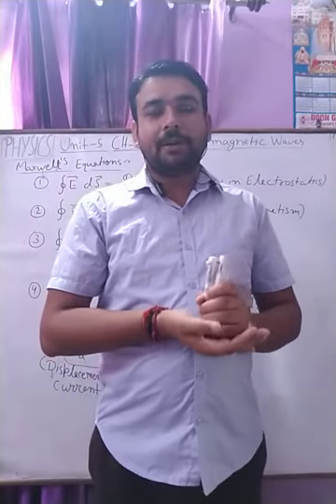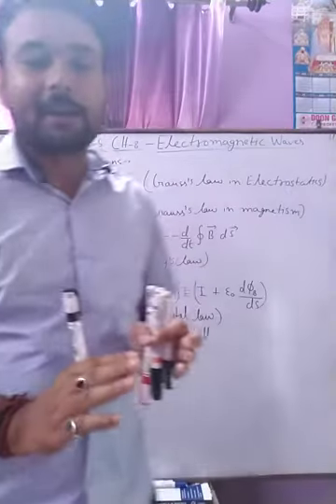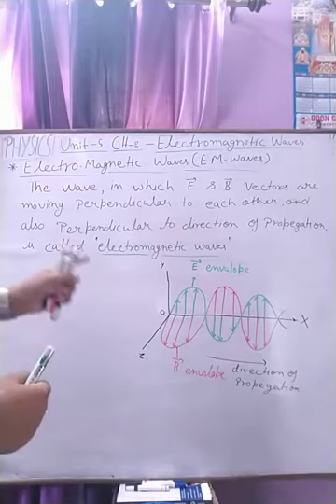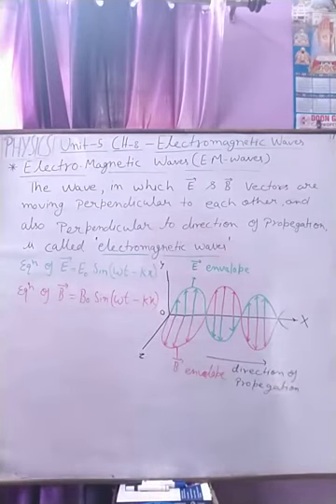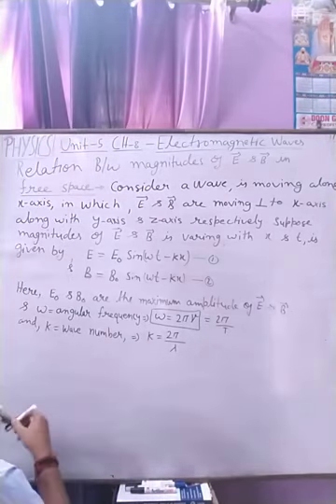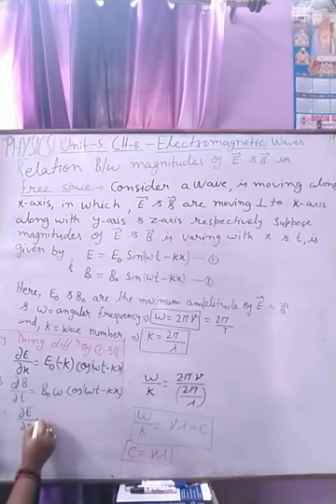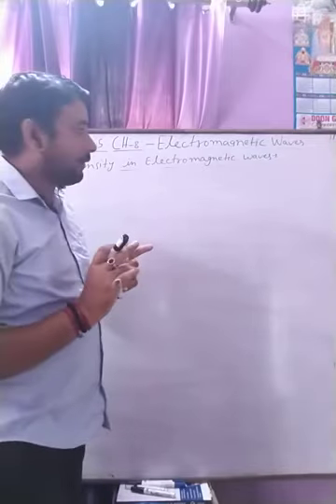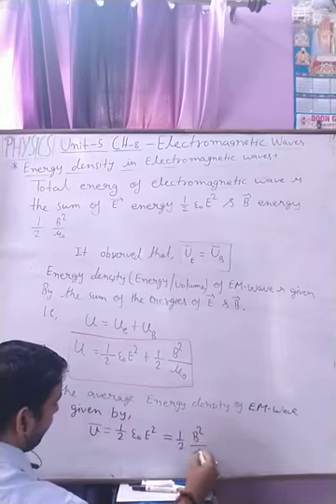Class 12th, Physics Unit 5, lecture 1 Electromagnetic Waves EM Waves,Introduction